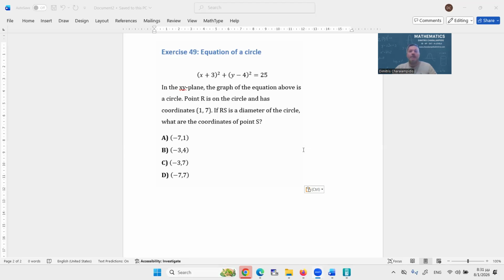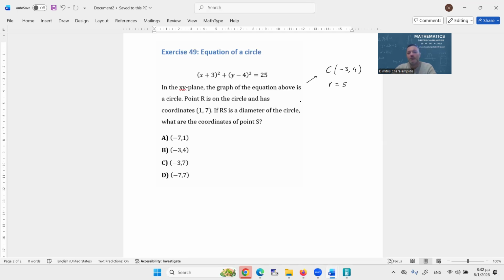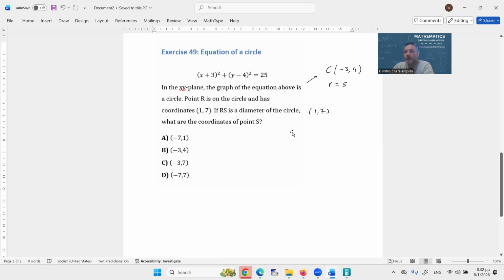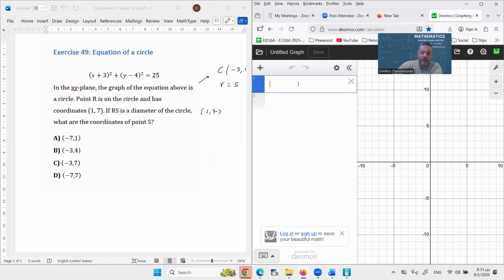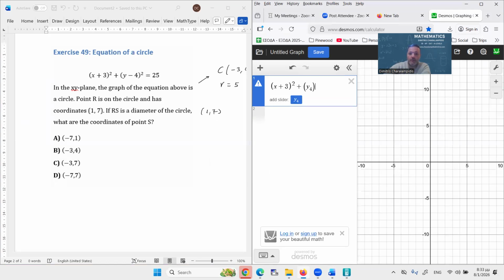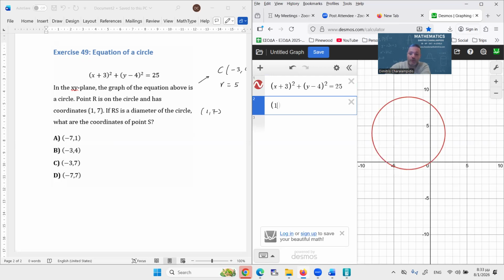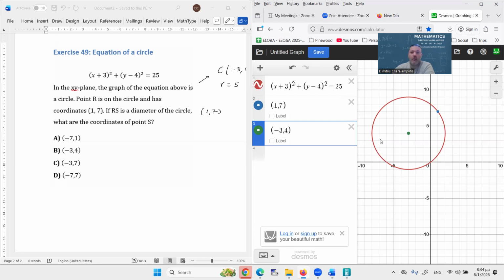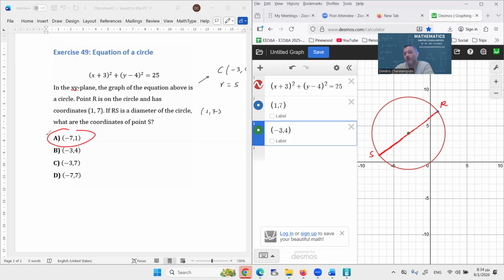s6e49 Equation of a circle SAT Math solution